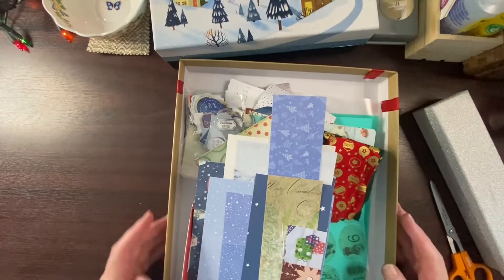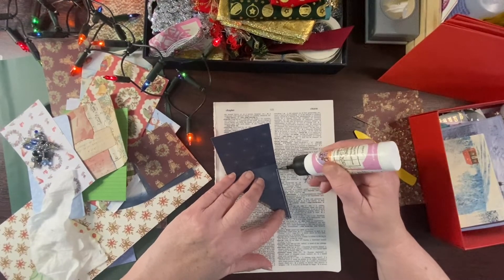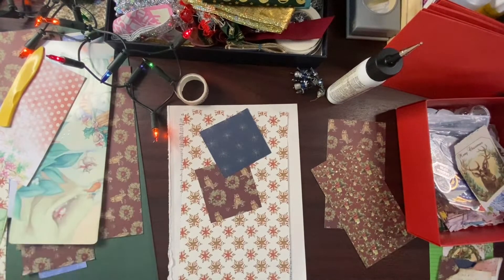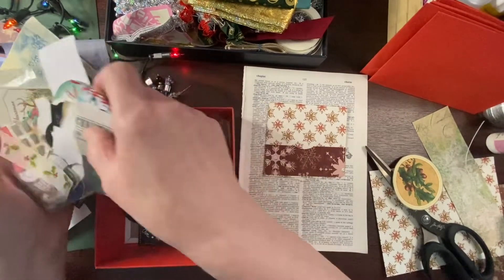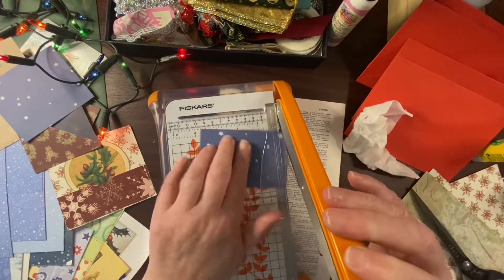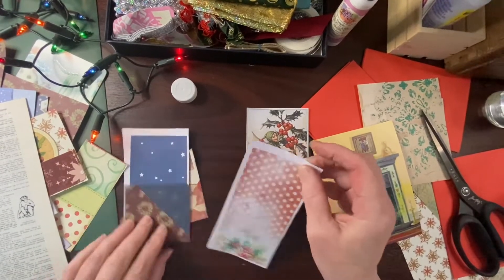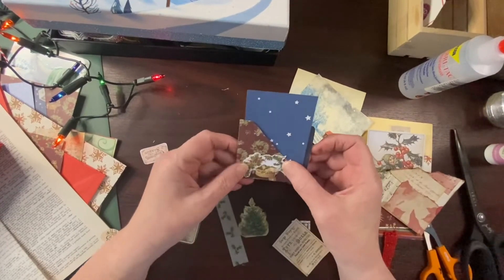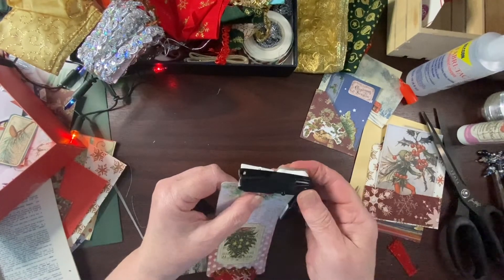Let’s create some Christmas Ephemera